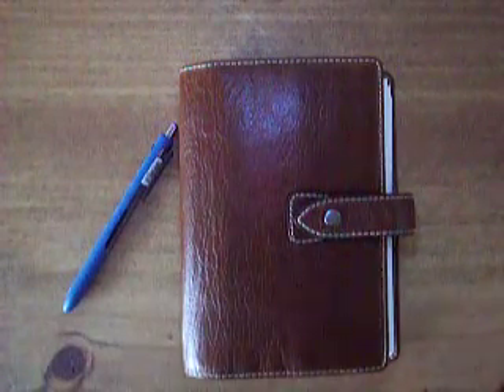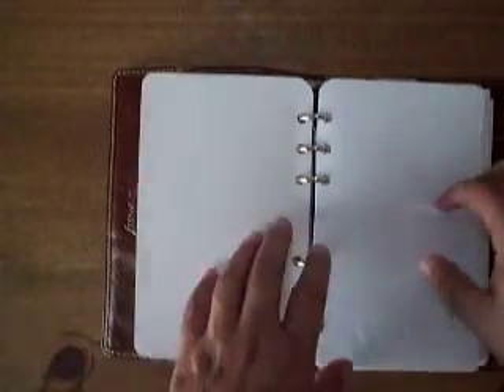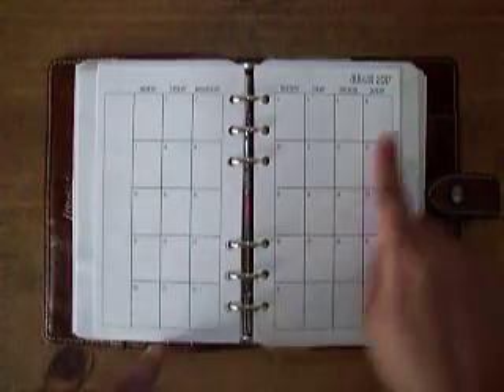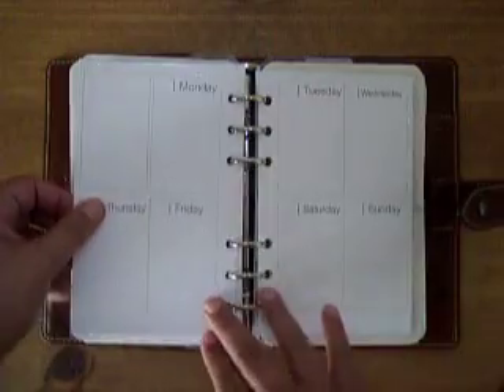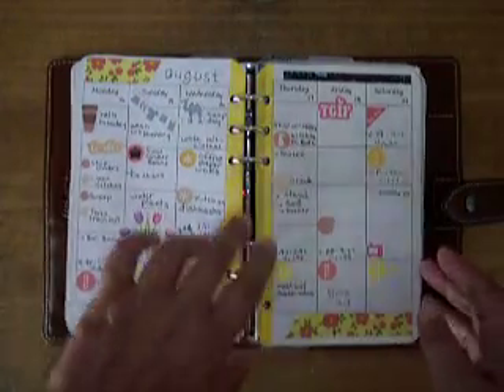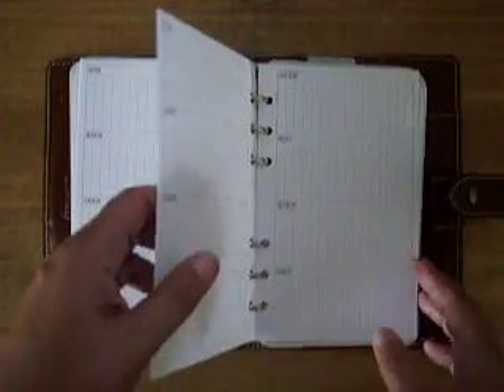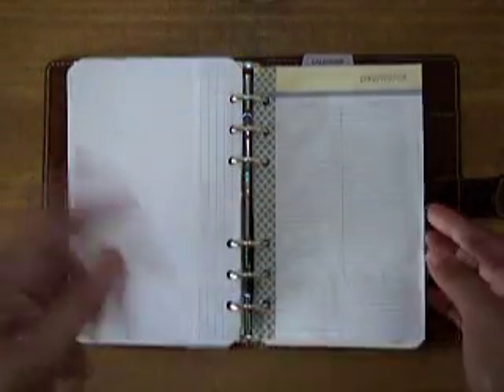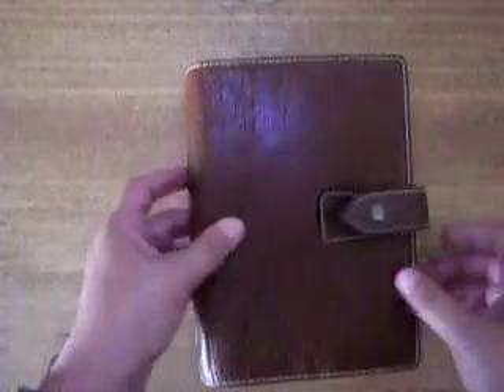Filofax Setup with Printable Inserts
Samantha's Etsy Shop Where I got the Printable

Etsy Shop - PlansMe